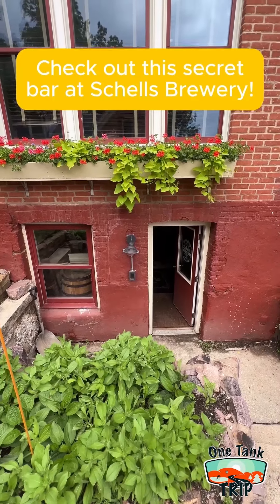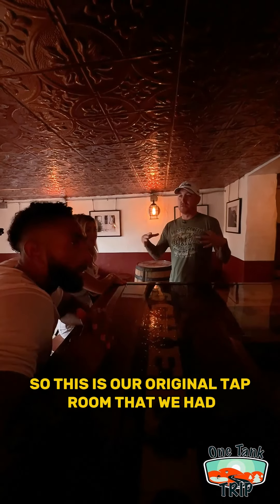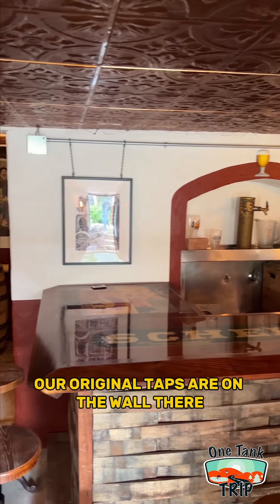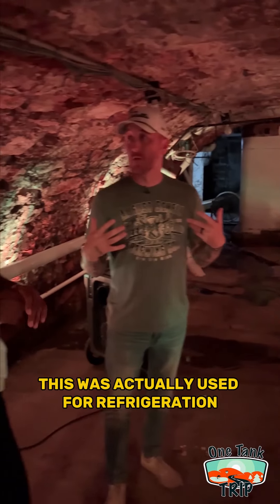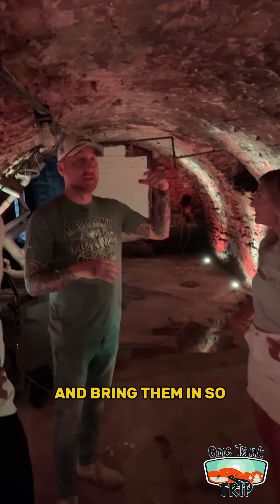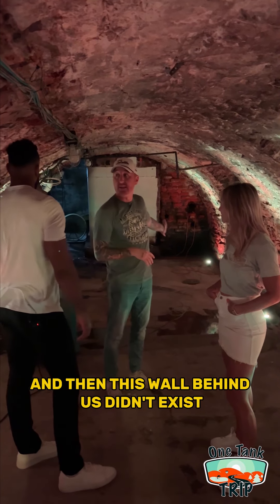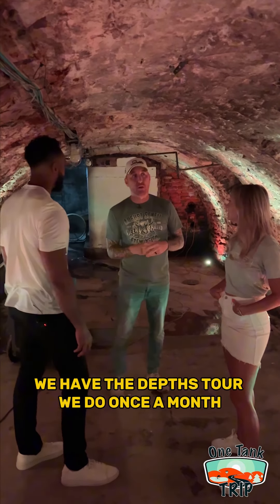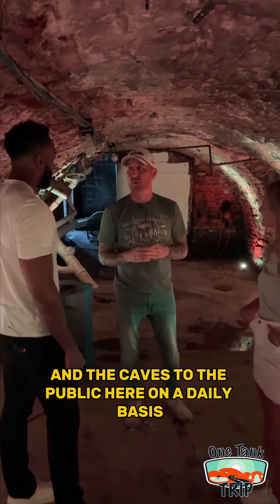Check out this secret spot at Schell's Brewery in New Ulm!🍺